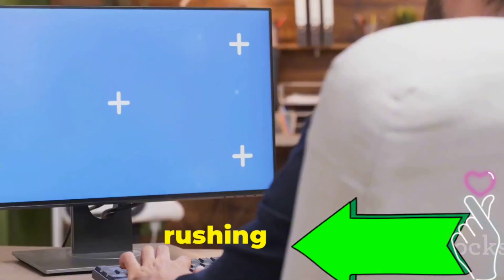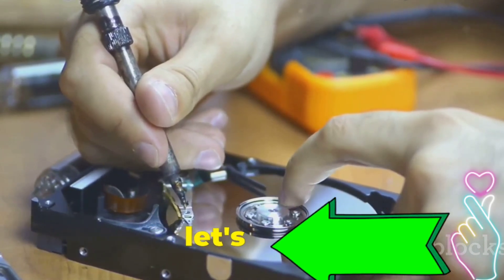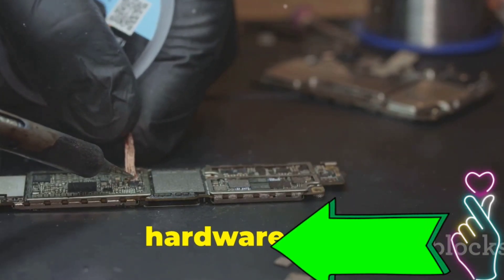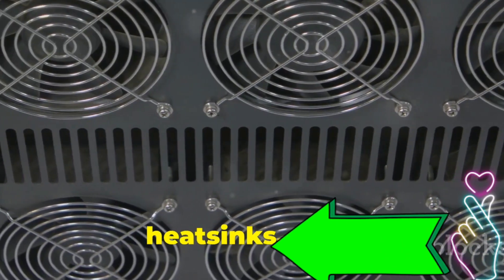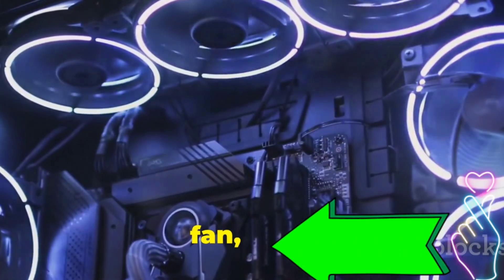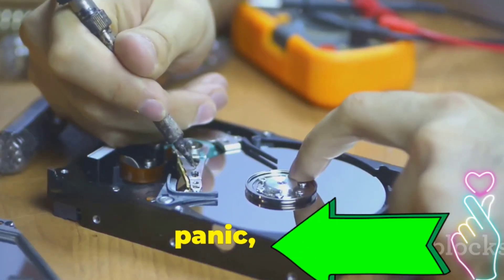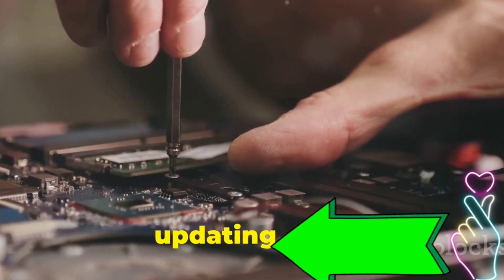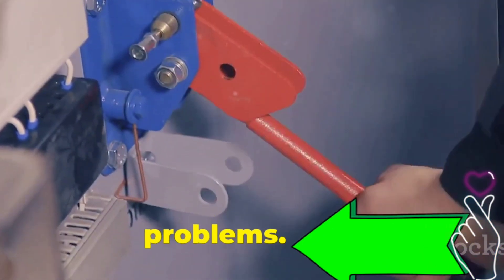Most Common Computer Hardware Problems & Solutions | Fix Common Computer Hardware Issues Easily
Struggling with tech issues on your computer? Don't let hardware gremlins get you down! This video dives into common hardware problems and offers simple, DIY solutions that can save you time, money, and a lot of frustration. We'll cover everything from the essential tools you'll need like a Phillips head screwdriver and compressed air, to step-by-step guides on cleaning out dust from your computer, managing noisy fans, and ensuring all peripherals are properly connected. Plus, discover the importance of regular maintenance to keep your computer running smoothly. Whether you're a tech newbie or just looking to brush up on your troubleshooting skills, this video has you covered!

OUTLINE:

00:00:00 Tech Troubles, Everyone's Nightmare!
00:00:42 Your Weapon Chest!
00:01:34 Slow Computer? Think Dust Bunny Invasion!
00:02:32 Noisy Computer? Fans Gone Wild!
00:03:29 Dead Peripherals? Check Your Connections!
00:04:31 Outsmarting Hardware Hiccups!